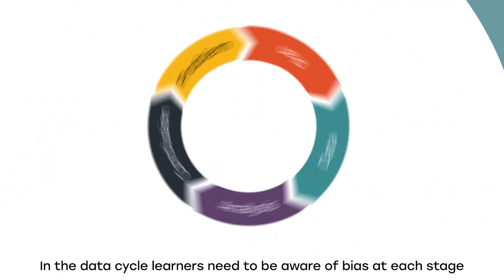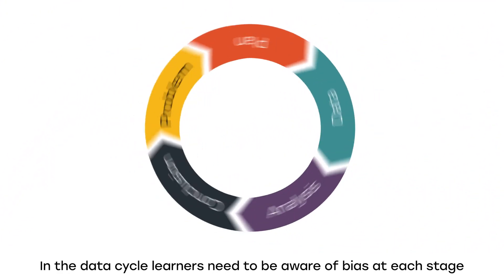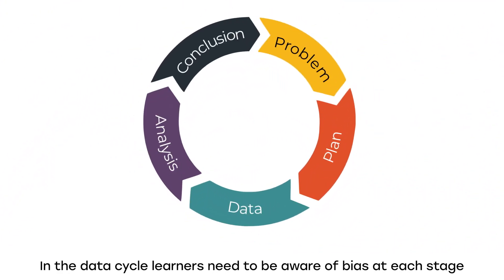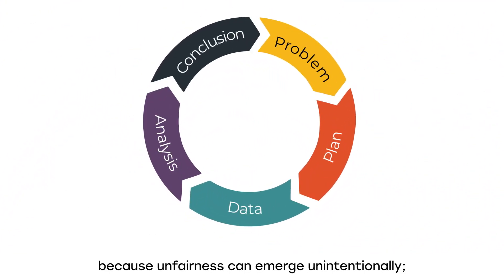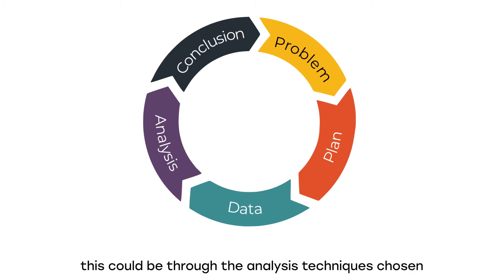Data Ethics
Who do you trust with your data? This video explains why it is important to be critical of decisions made using data, be aware of possible bias and of your rights and responsibilities about data privacy